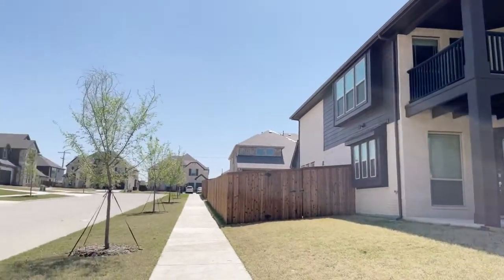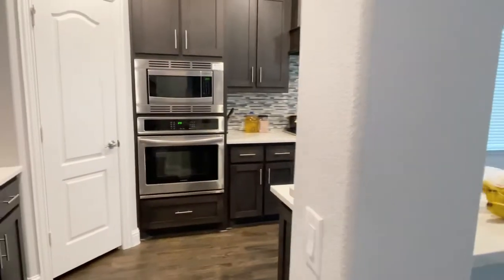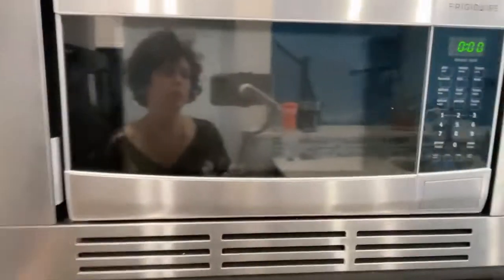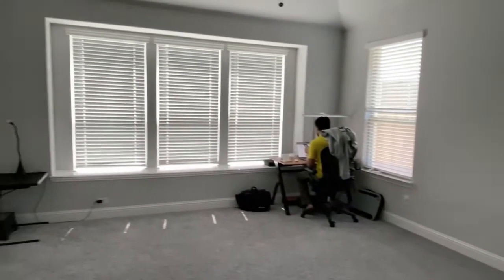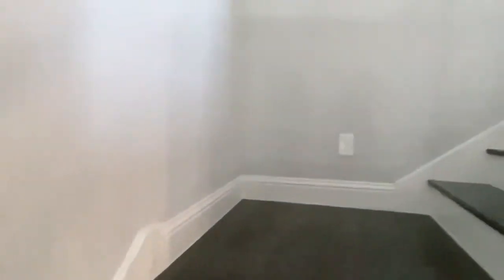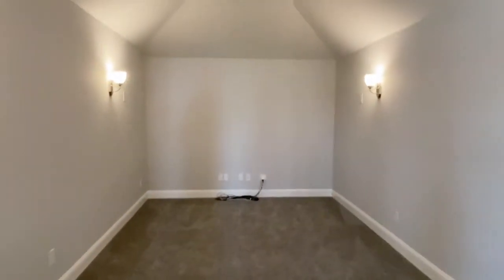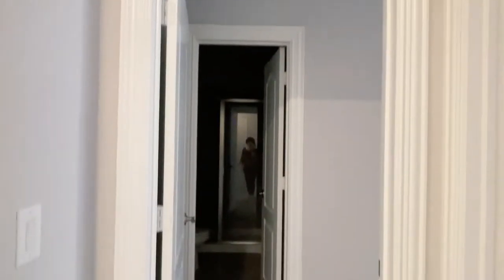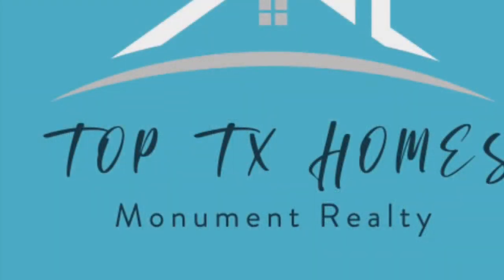795 Shadow Trail, Frisco TX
Video tour of 795 Shadow Trail, Frisco TX by TX Realtor Kimberly Broussard. List price $924,000.